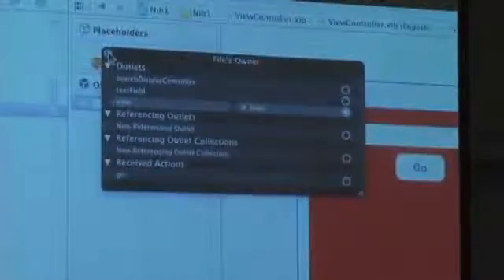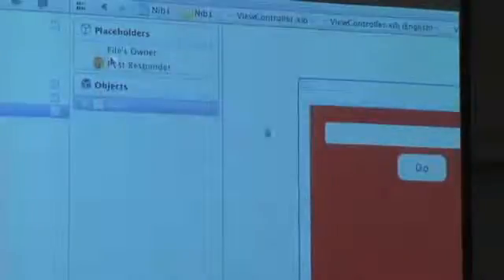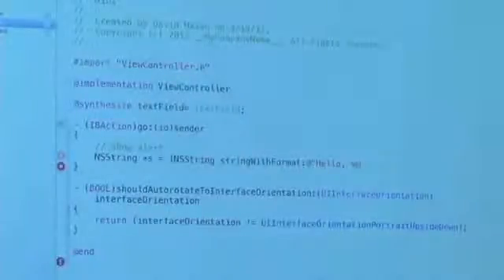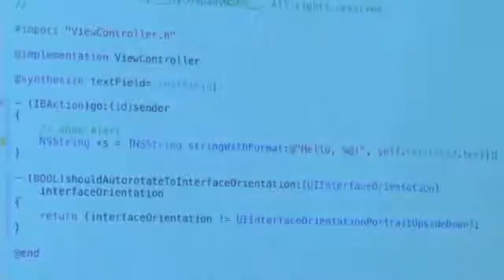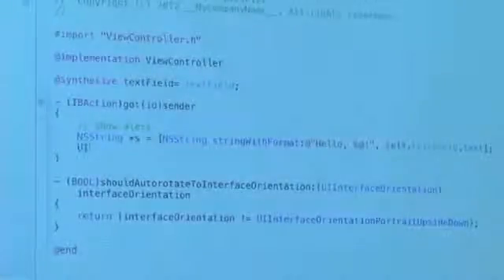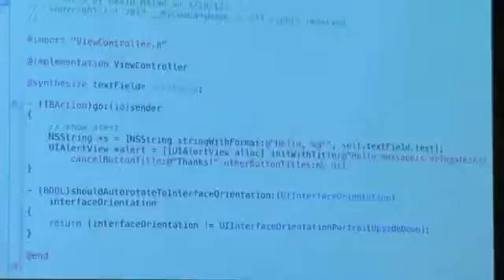iOS Programming Lecture 6 part 4 Mobile Software Engineering by David J Malan